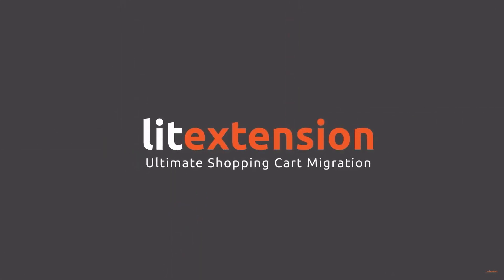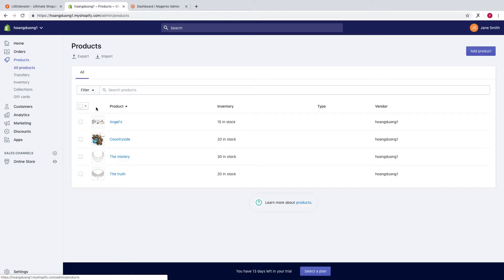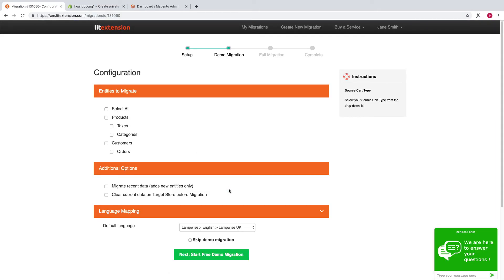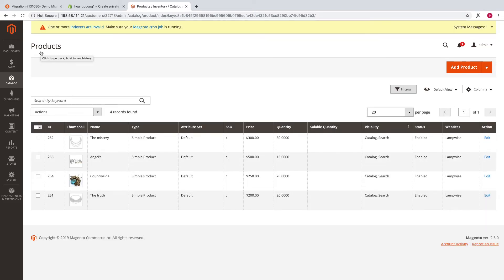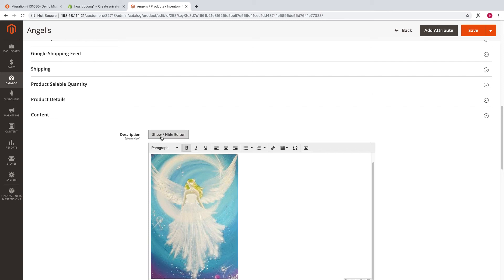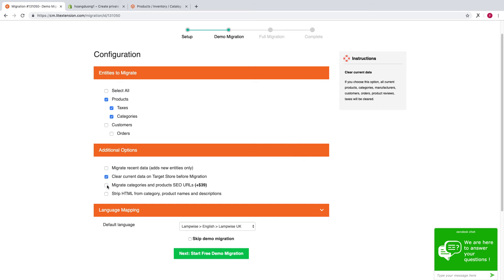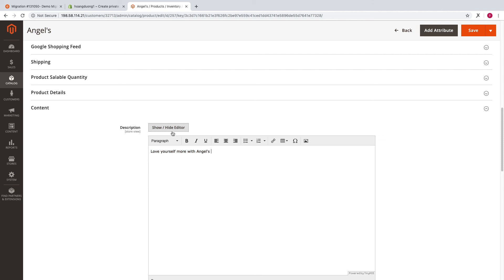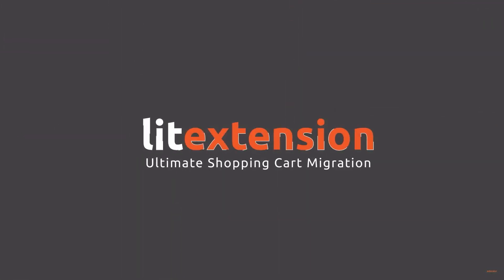How to Strip HTML Tags when Migrating Stores (Automatically)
This video will show you how to strip HTML tags AUTOMATICALLY when moving from one platform to another, WITHOUT technical skills required.

Categories, product names or descriptions in your Source store may already wear HTML tags. However, these tags might have been configured improperly or your new store does not need them anymore.

In these cases, if you re-platform without removing the old HTML tags, your categories, product names and descriptions will display with errors in the new store.

Therefore, LitExtension offers an additional option for you to strip HTML tags automatically when migrating your store with us.

0:13 What is strip HTML tags
0:37 What happens when you don't remove HTML tags when moving your store to a new platform
1:20 How to strip HTML tags automatically with LitExtension
1:47 Result after migration